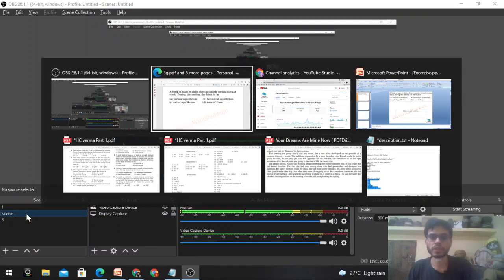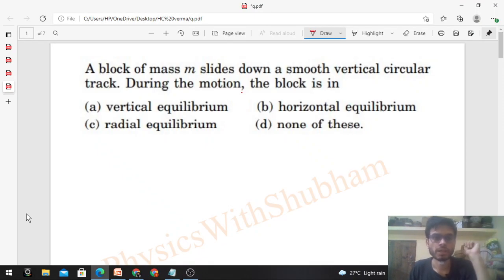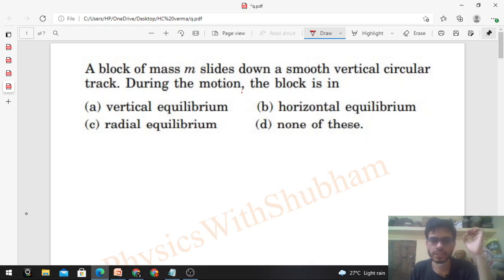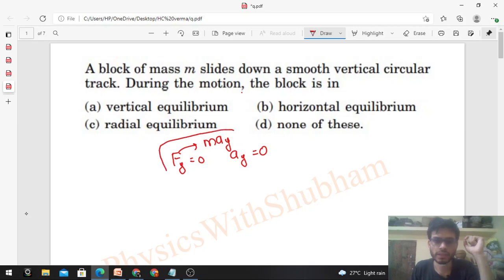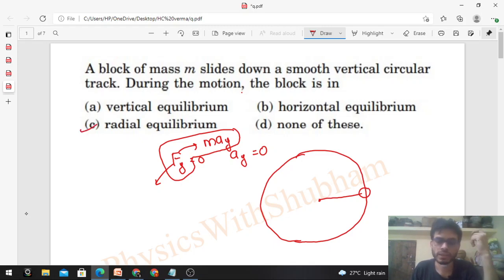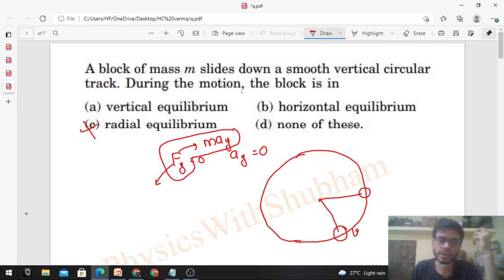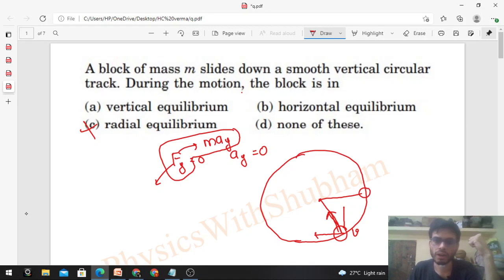A block of mass m slides down a smooth vertical circular track. During the motion, the block is in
A block of mass m slides down a smooth vertical circular
track. During the motion, the block is in
(a) vertical equilibrium (b) horizontal equilibrium